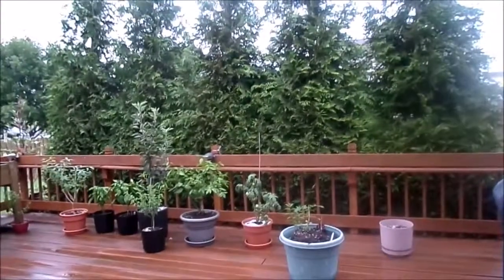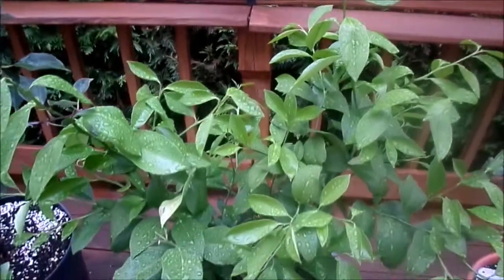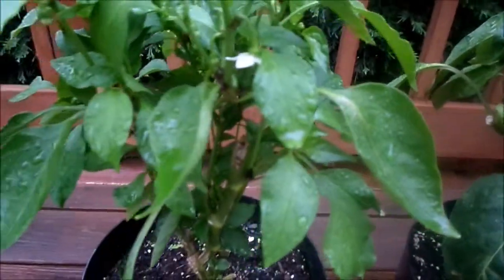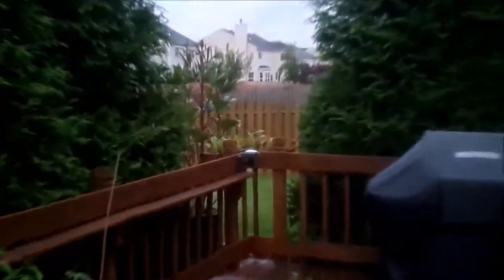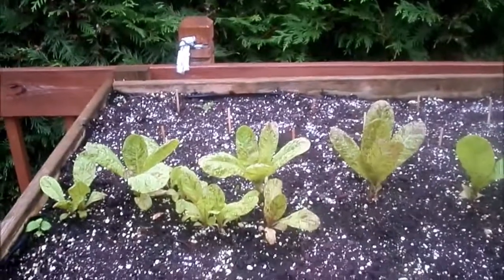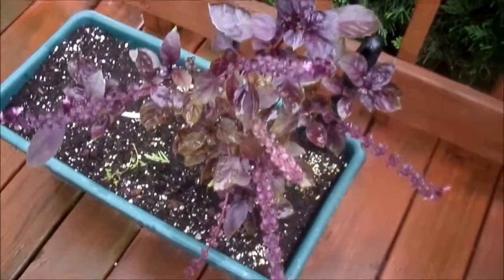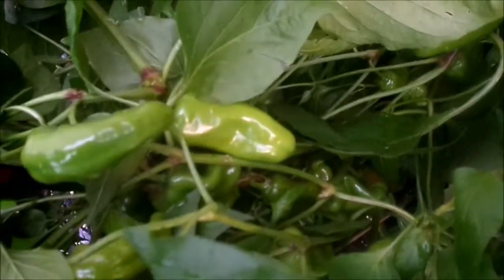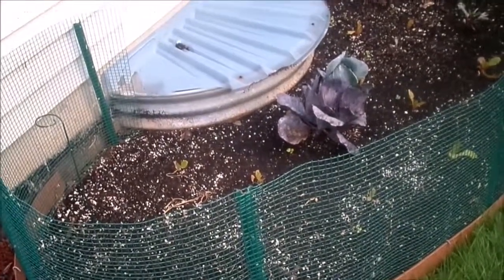V673- baby it's cold outside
entering the fall phase